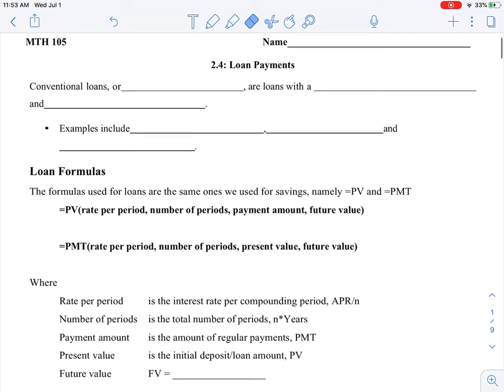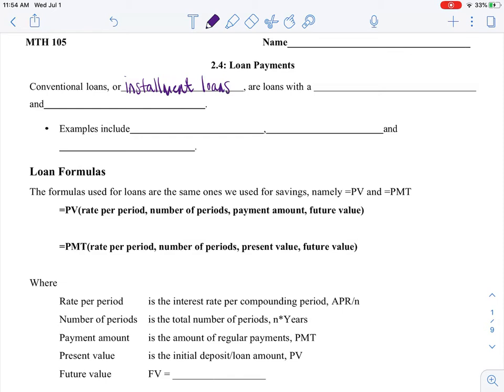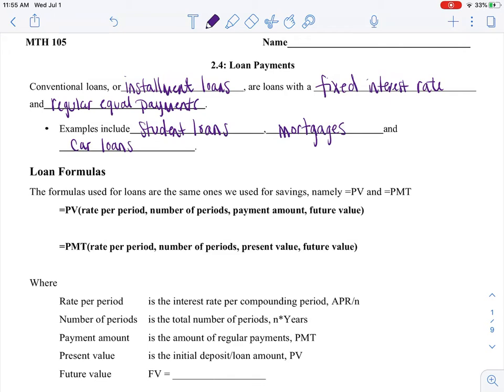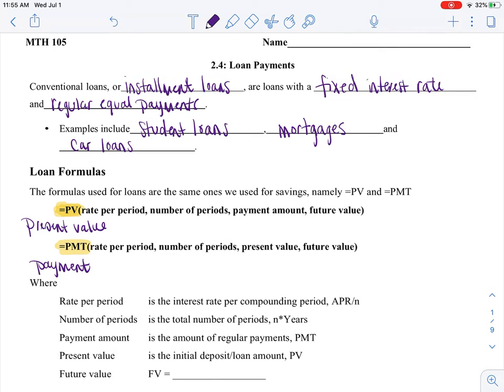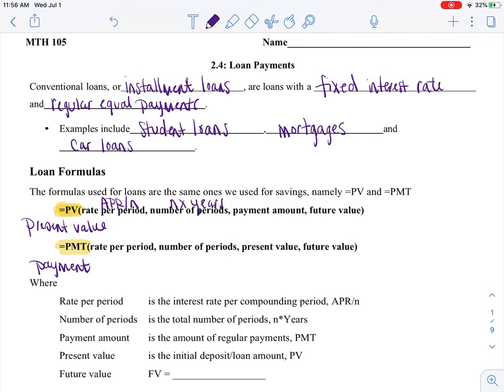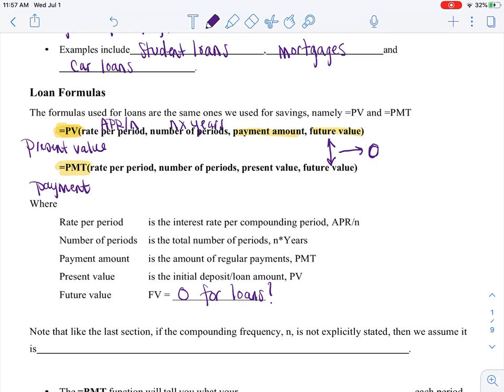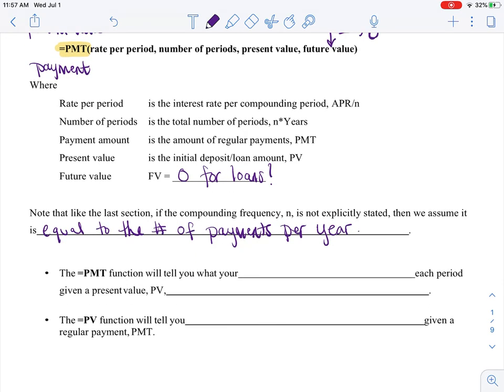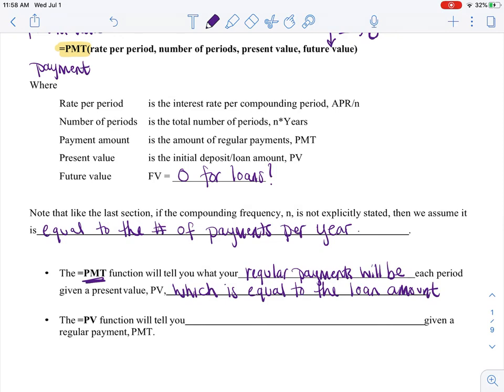2.4 Loans & PV vs PMT